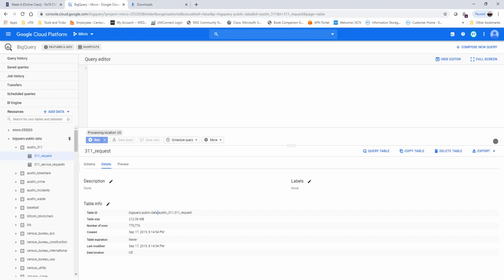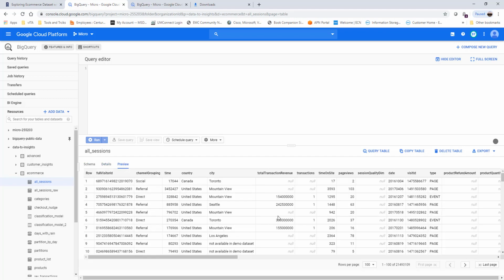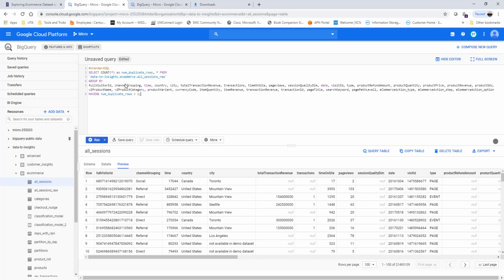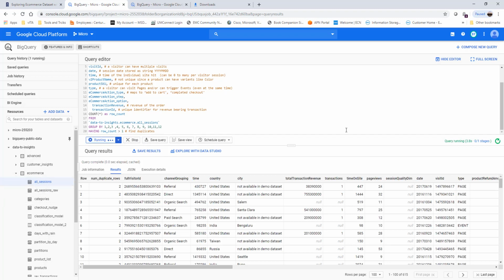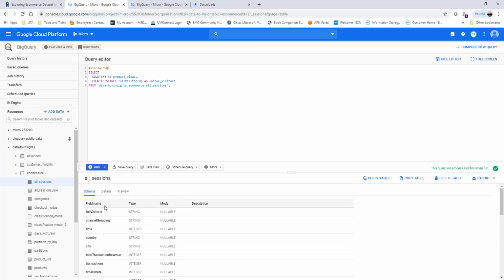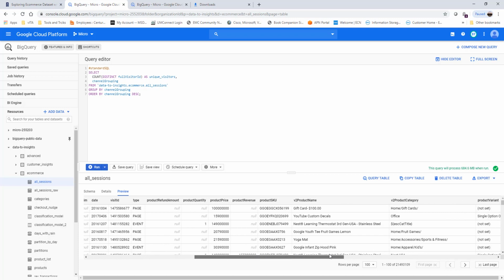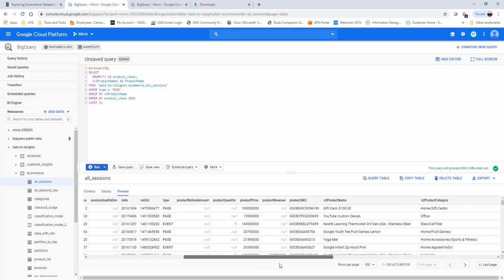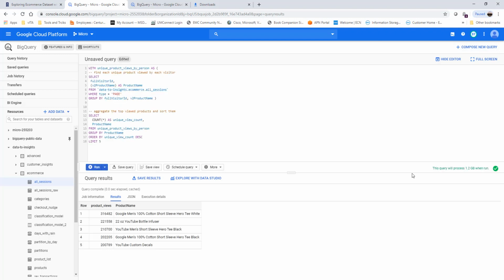Exploring Ecommerce Dataset with SQL in Google BigQuery